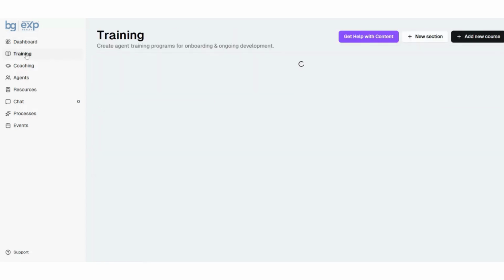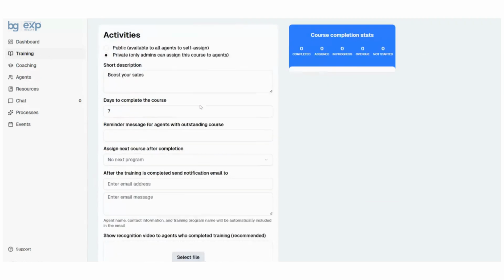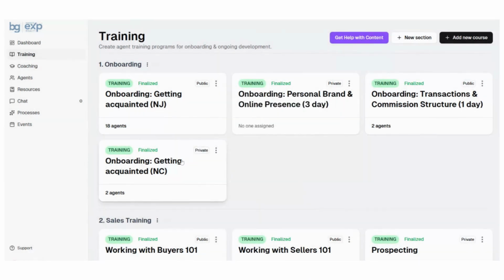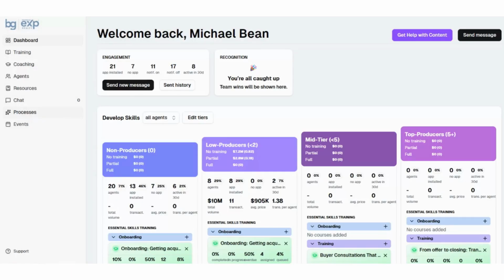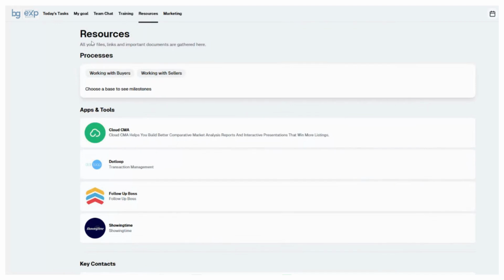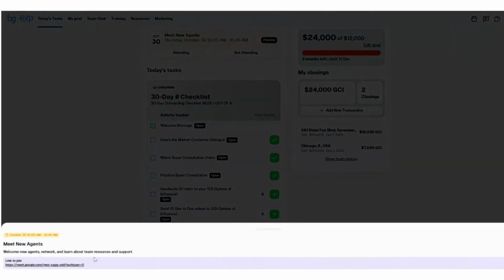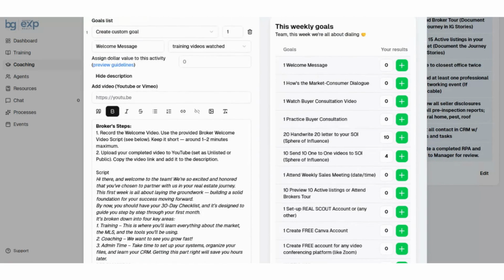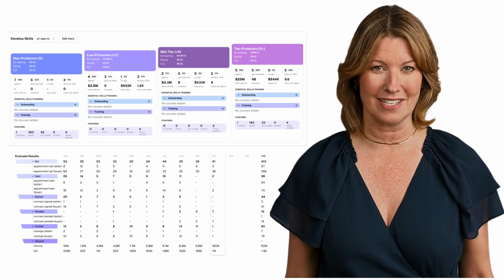Mastering Agent Onboarding and Training with Agently